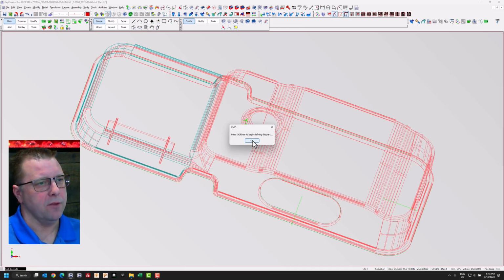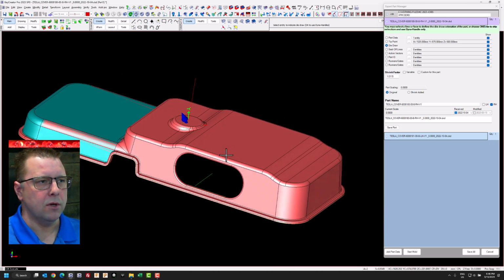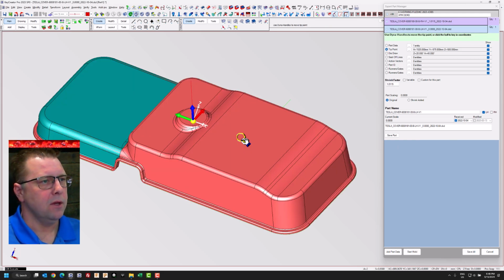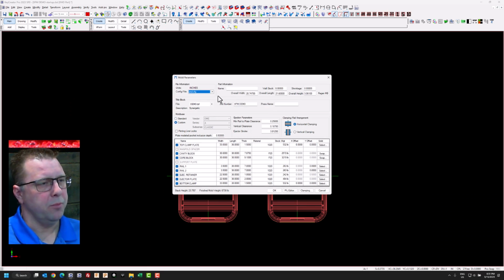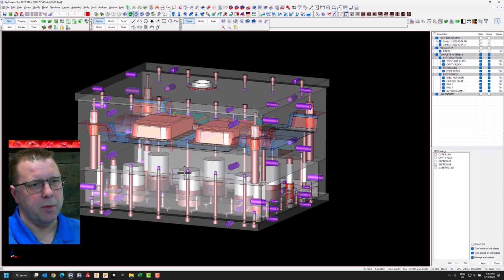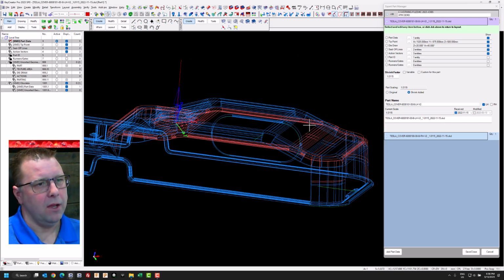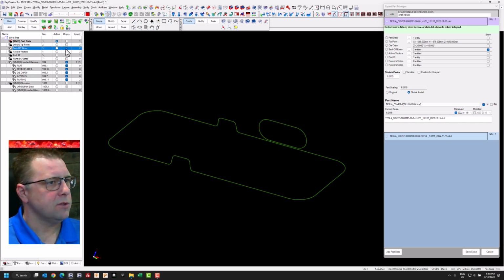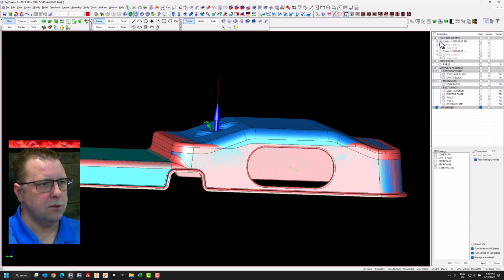XPM - Expert Part Manager Mold Design Automation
Quickly launch your mold designs faster with XMD's XPM - Expert Part Manager!

XPM automatically:
• Creates and manages the external reference assembly.
• Handles original units conversions.
• Applies shrink factor for part expansion.
• Manages rotations and translations from car position into mold die draw position.
• Analyzes part size/shape and positions all cavities into efficient layout orientation.
• Eliminates costly human errors and save tons of time.
• Swap in new part data from customer in minutes.
• Keep archive of old part data for easy viewing later at any time.

XPM supports a variety of setups, including:
• +/- Shrink factor.
• Variable shrink factor for each axis typical in blow mold and rubber molds.
• Changeover cavities with multiple part data files for each location.
• Metal or glass encapsulation insert molds & pick and place parts where shrink does not apply.
• Mirrored part data generation.
• Any quantity, single to multi-cavity.